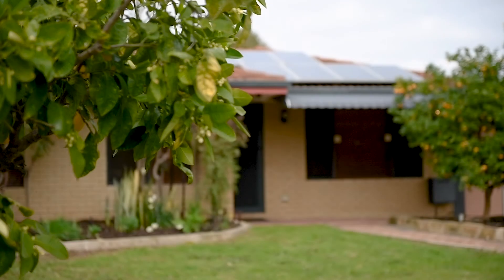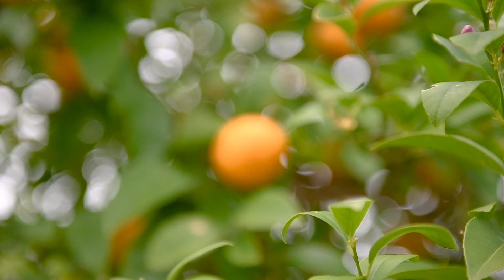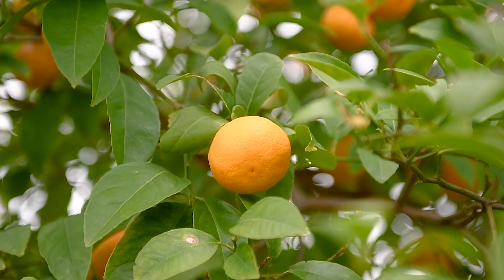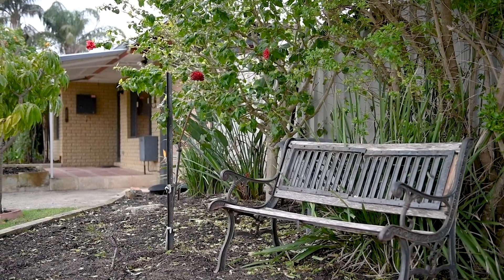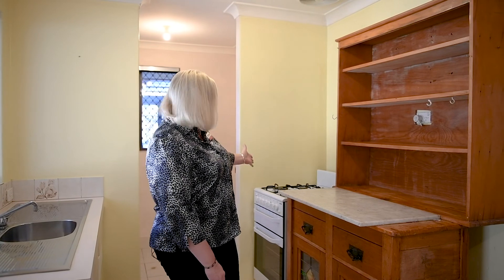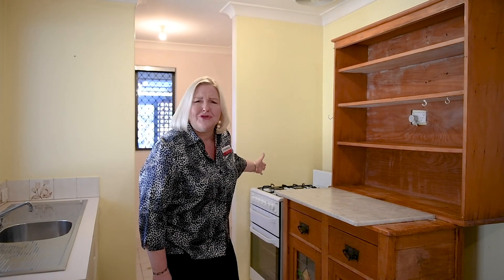13 Dancy Way, Seville Grove, Terri Precha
Comfy Home - Big Block - Lots of Fruit Trees
3 Bedroom home.